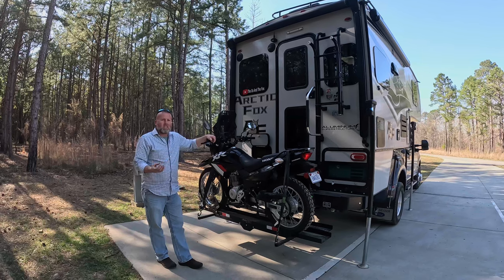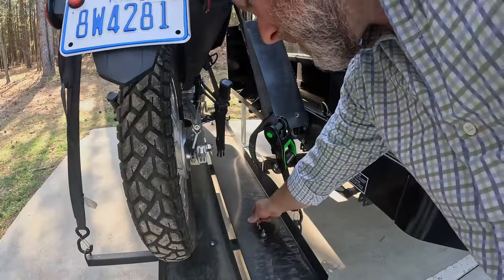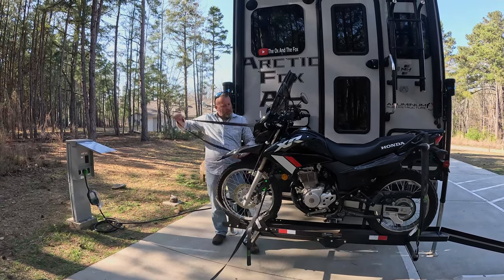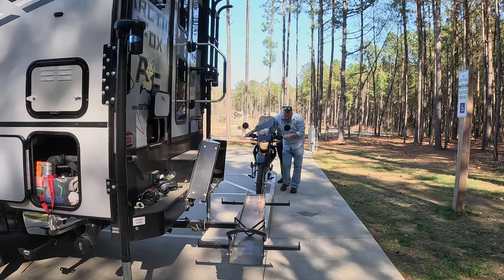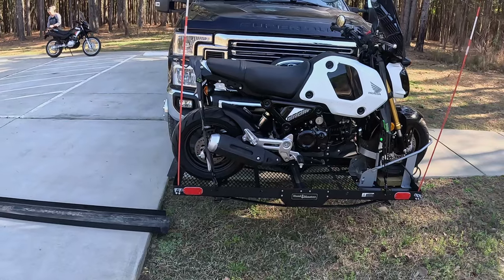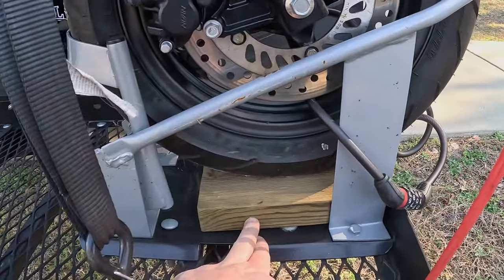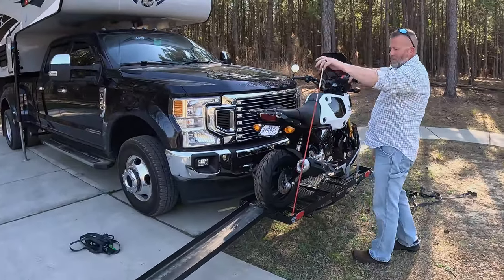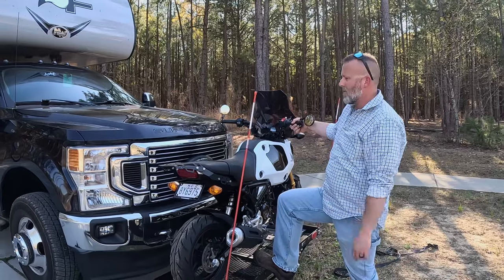How We Haul Our Motorcycles with Our Truck Camper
In this video we explain how we carry and Haul our 2023 Honda XR150L, and our 2024 Honda Grom MSX125, dual sport Motorcycles on our Haul-Master 600 lb. Motorcycle Carrier, and Haul-Master 750 lb. capacity Cargo Carrier from Harbor Freight.  All while hauling our 2023 Arctic Fox 865 Truck Camper.  We also show, How To Load and Unload, Strap and Unstrap a Motorcycle on the carrier / rack.  We have carried these motorcycles on just about every trip while Truck Camping.  In this episode we are at Raven Rock State Park.

TCEK Portable Swivel Camping Chair
22 Inch Blackstone Griddle with Lid, Outdoor Combo
18PCS Griddle Accessories Kit
Blackstone Grease Cup Liners for Griddles - 10-Pack
Torklift S9522 Long Grey FastGun Turnbuckle
Torklift Camper Tie Downs for Ford F-250 F-350 F-450
Splash RV/Marine Antifreeze, 1 gal
Joolca Portable Hot Water Heater
Camco Adjustable Broom and Dustpan for RVs
SAND MINE Reversible Rug for Outdoors and RV
Lodge 10.25 Inch Cast Iron Pre-Seasoned Skillet
SereneLife Inflatable Stand Up Paddle Board
DOQAUS Ice Cube Trays 4 Pack
RVGUARD RV Screen Door Cross Bar Handle
Lynx Levelers - 10 Pack
KEMIMOTO Motorcycle Saddlebags
Motorcycle Mirrors - Bar End Rear View Mirrors
Motorcycle Windscreen Windshield
Motorcycle Cover Compatible
KEMIMOTO Honda Grom 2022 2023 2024 Rear Rack
Window Visor
2 Pack Motion Sensor Under Cabinet Lights
Furnace Vent Screen RV Water Heater Vent Cover
Prosfalt 3 in 1 Wall Mounted Shower Pump Dispenser
RIECO TITAN Swing Away Bracket
KitchenArt Cook’s Pro Adjust-A-Measure Set
WATERFLY Crossbody Sling Backpack
SWOMMOLY Spice Rack Organizer
Camco RhinoFLEX 20-Ft Camper/RV Sewer Hose Kit
Earth Pak Summit Waterproof Backpack

A large influence on this series has come from content creators like Keep Your Daydream, Kenny of All Trades, Cody and Kellie, Happily Ever Hanks, Runaway Roses, Living Large Camping and Changing Lanes.

Timestamps/chapters
0:00 - Intro
0:45 - Haul-Master 600 lb Motorcycle Carrier
1:55 - Ramp
3:00- Unstrapping Motorcycle
4:20 - Compressing the Forks
5:03 - Rolling the Bike off of the Carrier / Rack
5:33 - The Carrier, and mounting it to the Truck
6:29 - The Front Rack / Carrier
6:52 - Haul Master 750 lb. Cargo Carrier
7:41 - How the Ramp Attaches to the Front Carrier
8:23 - Motorcycle Wheel Chock
9:43 - Distance between Motorcycle and Truck in Front
10:30 - Type of Motorcycle tie downs / Straps (soft ties)
11:25 - Unloading a Honda Grom by Yourself
12:30 - How the Wheel Chock works
12:56 - Preventing Sway
14:20 - Front Mounted Hitch Reciever
16:23 - Upcoming Videos